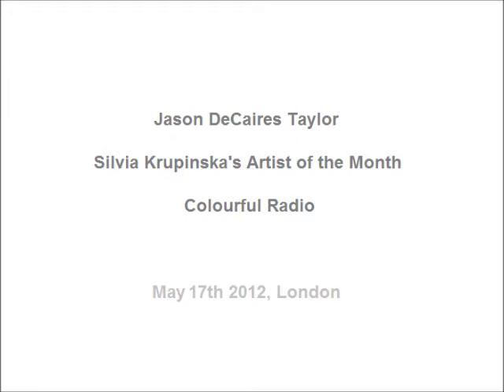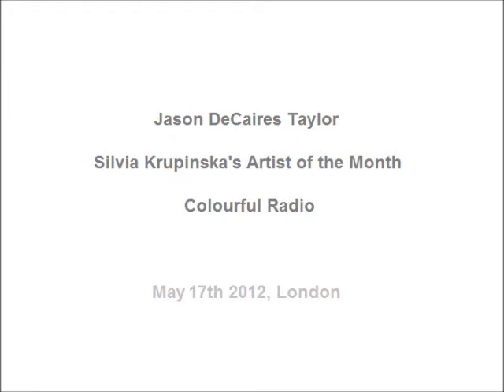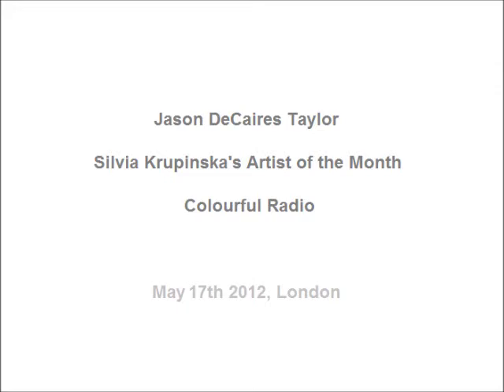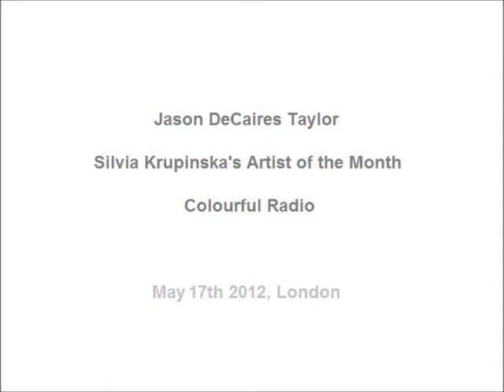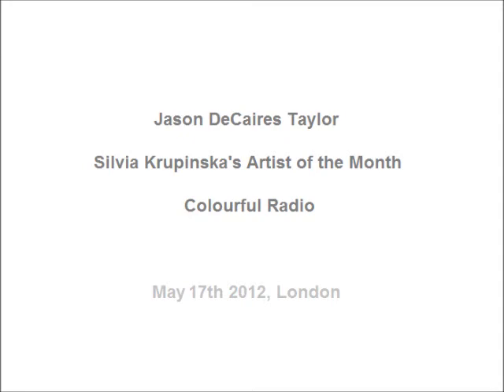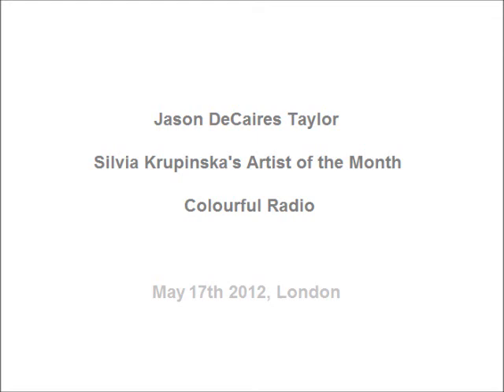Jason DeCaires Taylor, Silvia Krupinska's Artist of the Month, Colourful Radio, 17th May 2012.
This soundtrack is a recording of a monthly Colourful Radio slot by Silvia Krupinska. The introduction of Jason DeCaires Taylor in "Silvia Krupinska's Artist of the Month"is hosted by fantastic Rosemary Laryea and her Life and Culture Show. You can read a blog post about Taylor and other 'Artists of the Month' with images and much more or directly at the artist's website